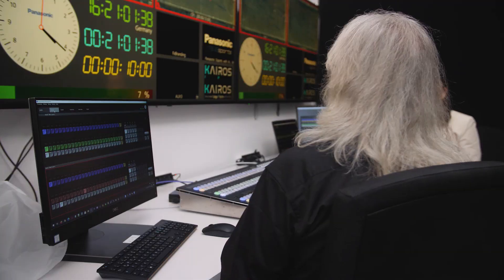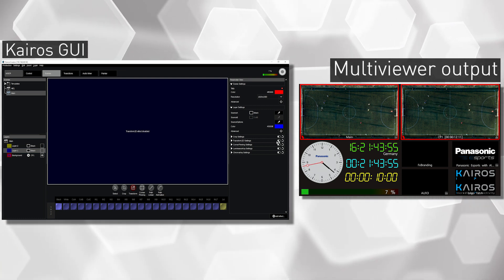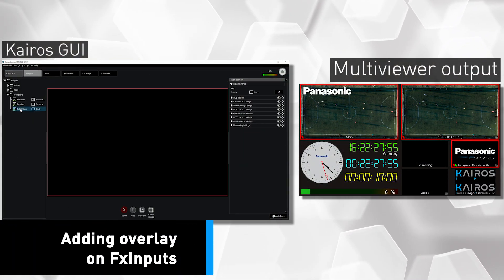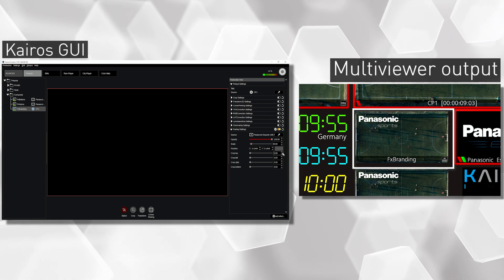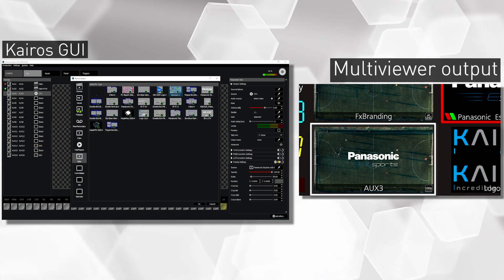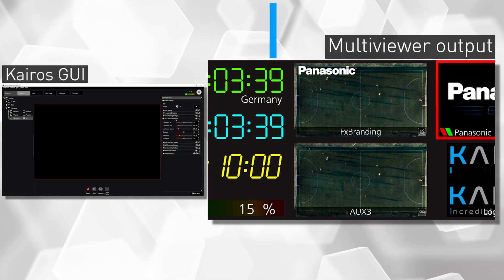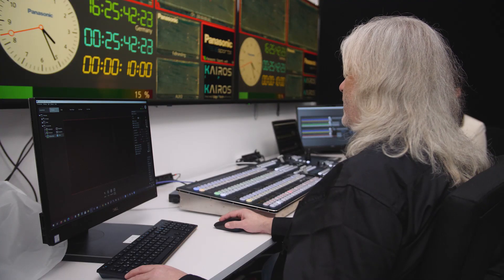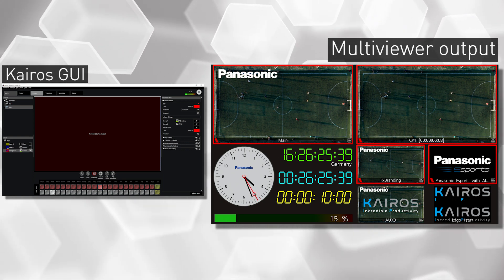Complex designs: adding effects to single layers, FxInputs or Aux Buses I INSIDE KAIROS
Kairos offers software-defined architecture to power the world of creativity. Complex designs can be created with the freedom to add various effects to single layers, FxInputs or even Aux Buses. You can design the ultimate engaging visual experience while ensuring high value of the production.

01:18 Effect input on a single layer
02:08 Adding overlay on FxInputs
03:26  Adding effects on AUX Buses
04:25 Mix & Match effects straight on virtual input
05:07 Flexible crosspoints